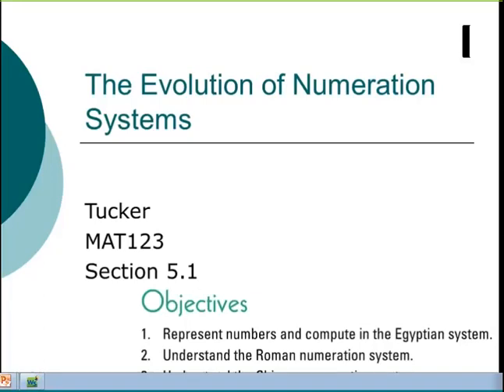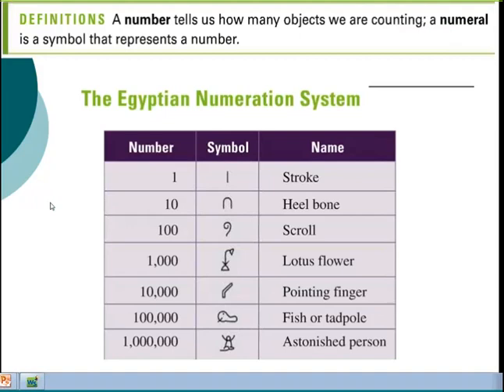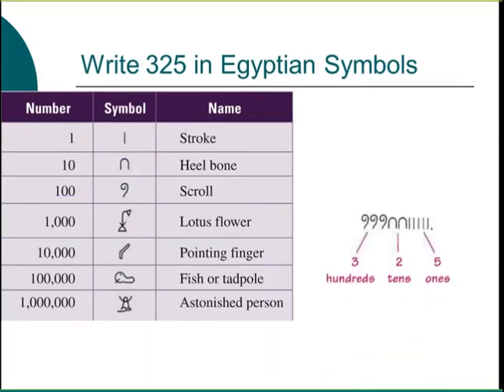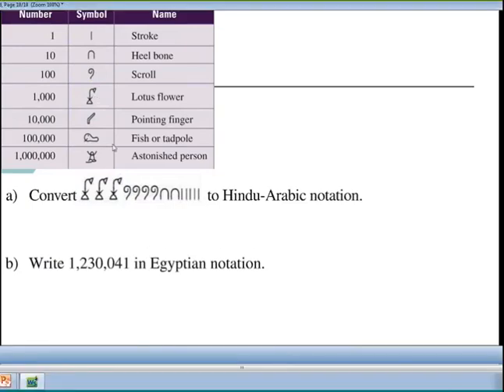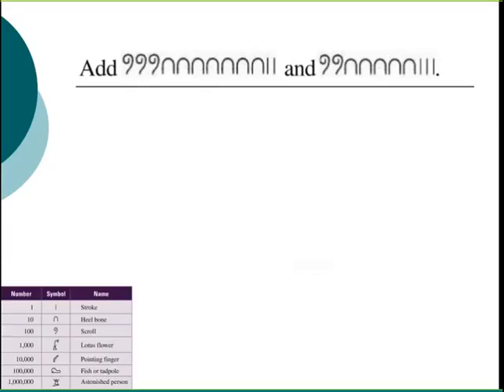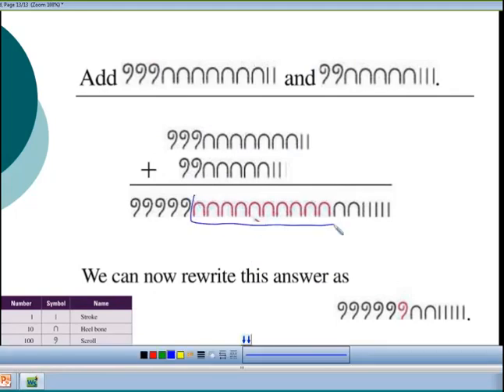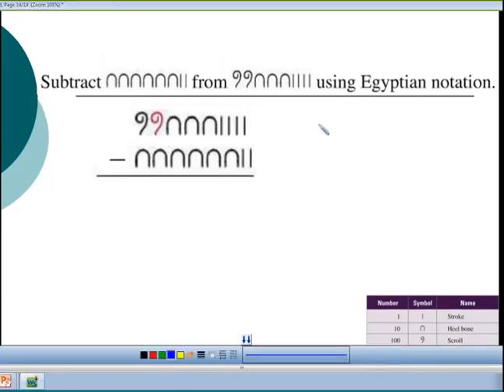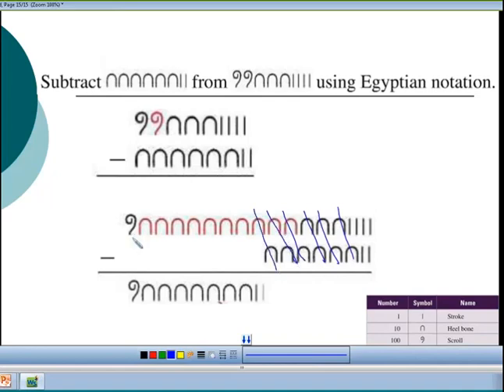Evolution of Numerical Systems | Egyptian | to Hindu-Arabic Notation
In this video we take a look at historical numeration processes. Specifically Egyptian form notation. We will learn how to represent and compute numbers in the Egyptian system and convert them to our Hindu-Arabic Notation.

MAT123 Section 5.1-1